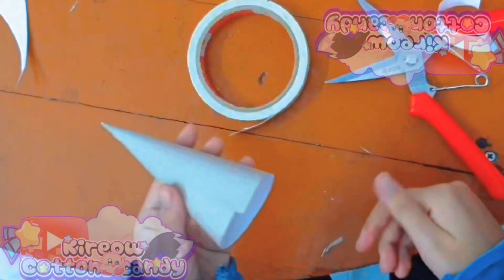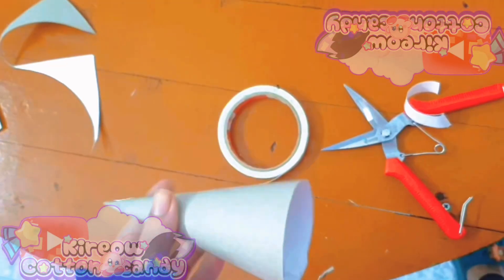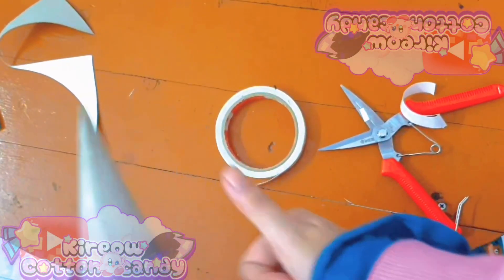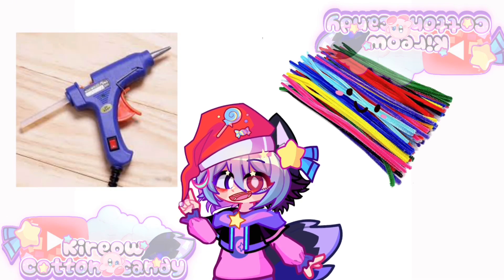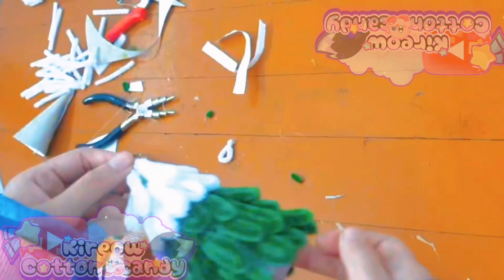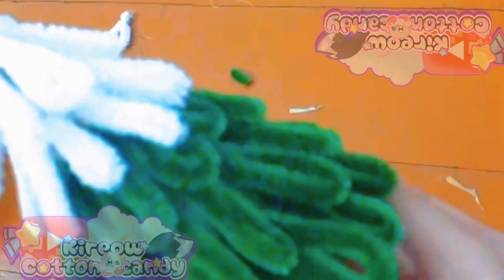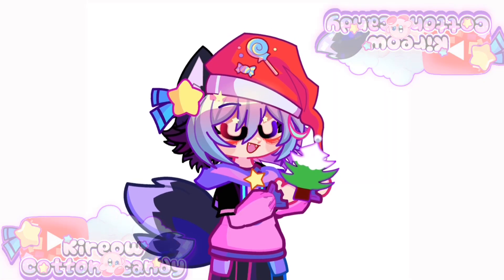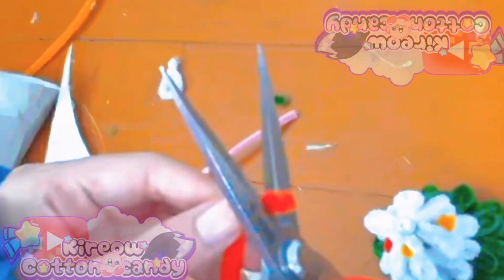🎄❄️✨Make a Diy Christmas ✨☃️🎄